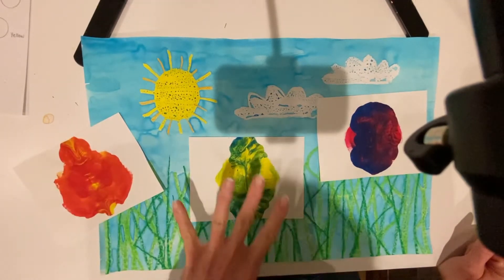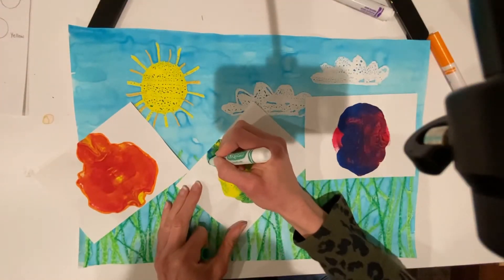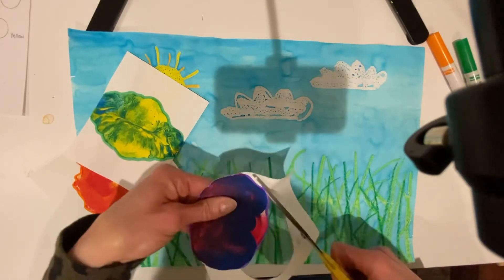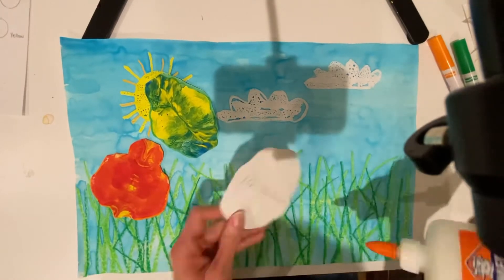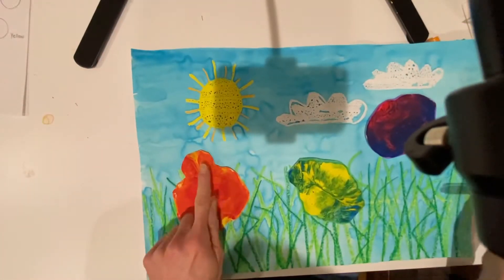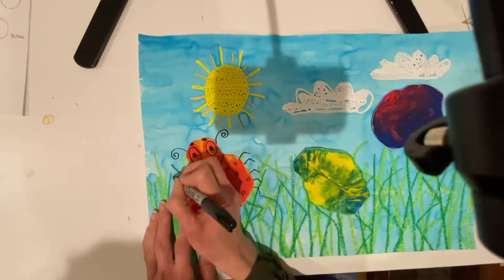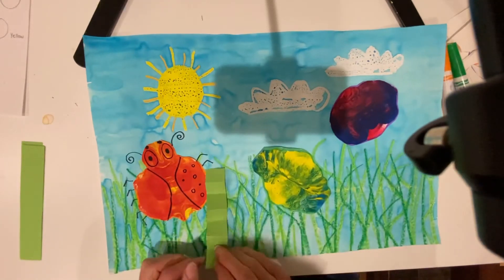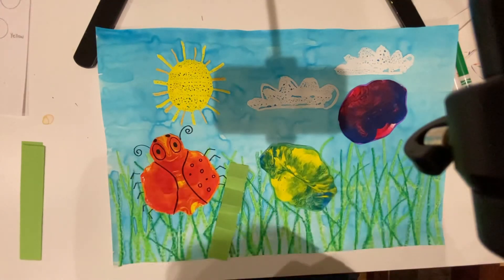Secondary color bug details